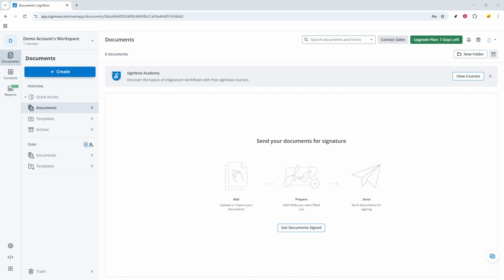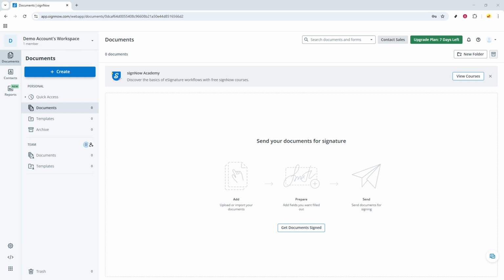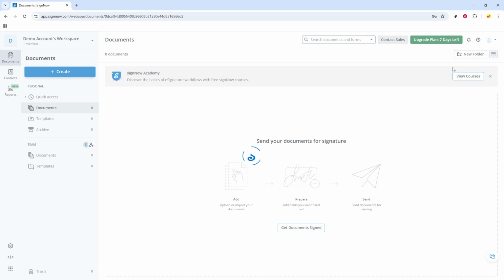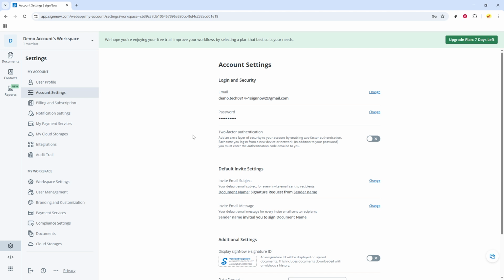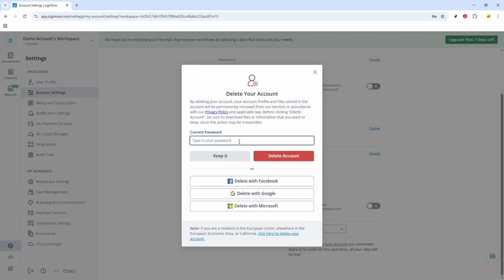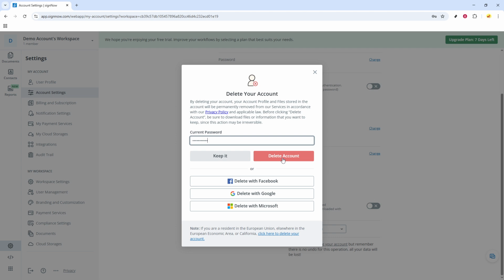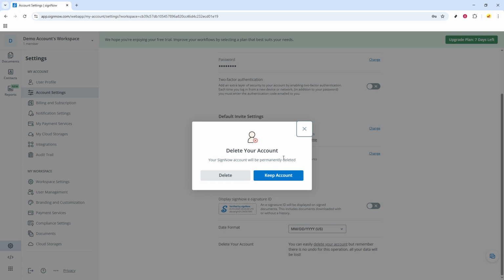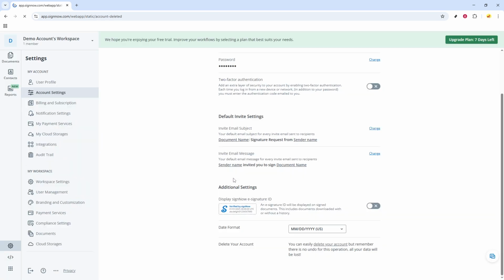How to Delete SignNow Account [2026 Full Guide]